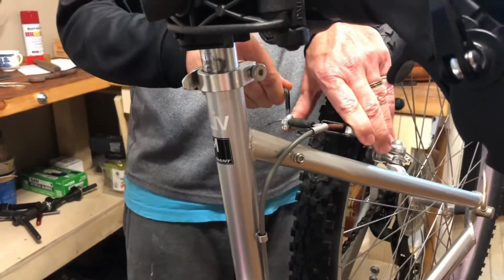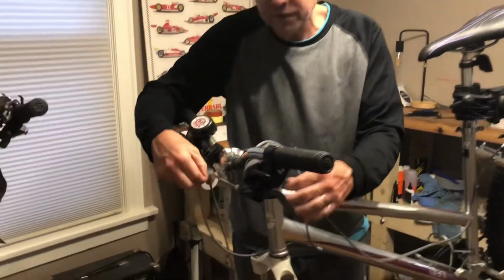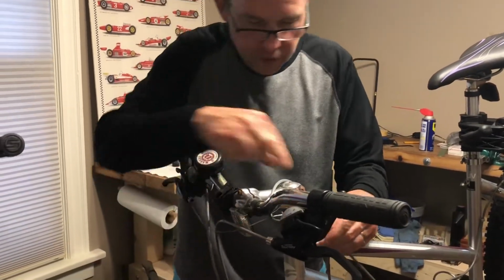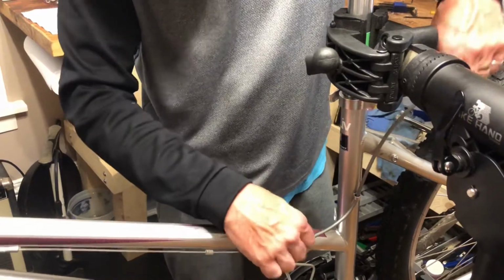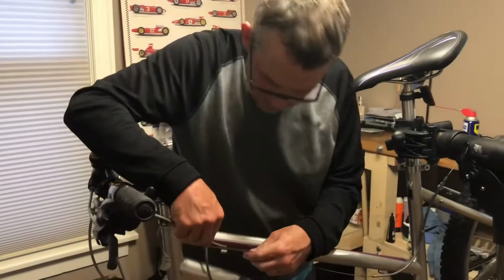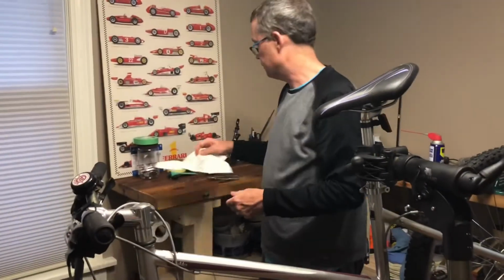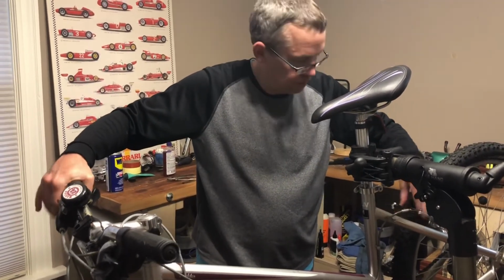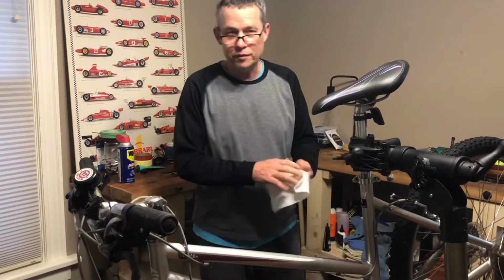Sticky Brake | Bike Maintenance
How to fix a stick brake cable on a bike that’s been left in the weather all winter on a college campus.